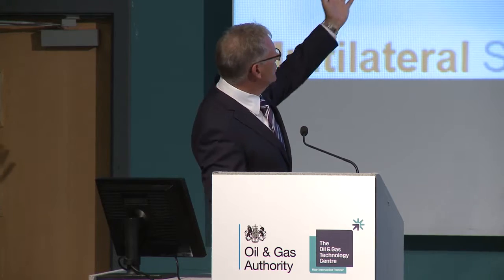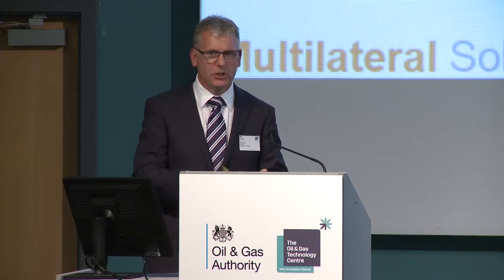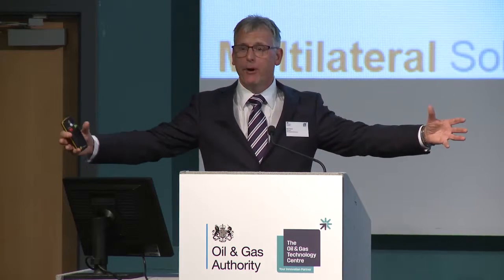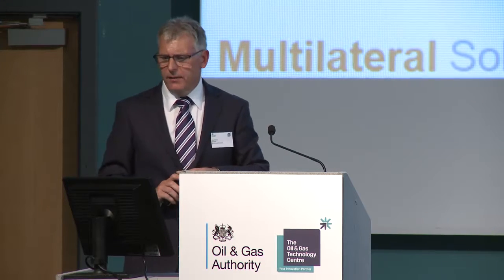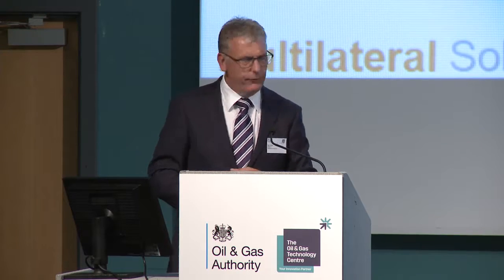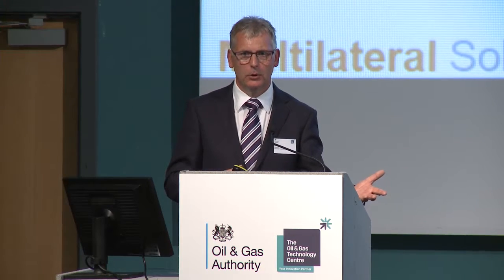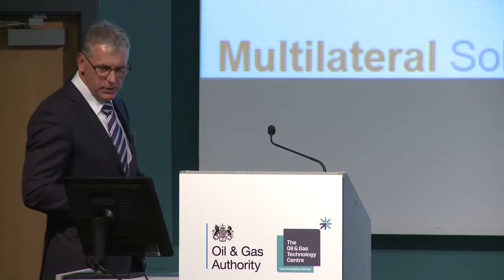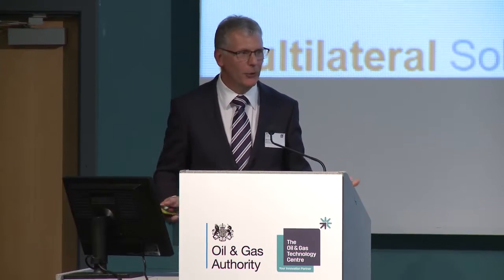OGA OGTC Technology Forum - Wells - 2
Ken Horne, Multilateral Technology & Well Construction Specialist, Multilateral Solutions